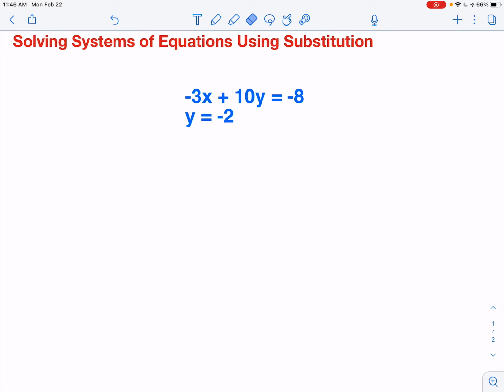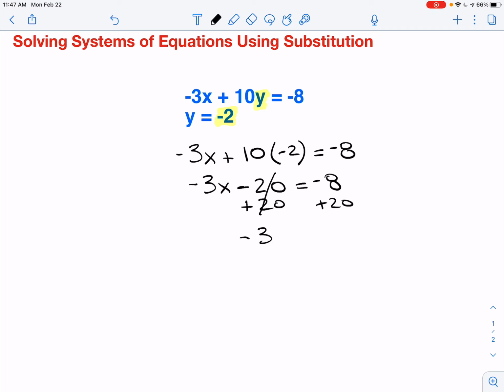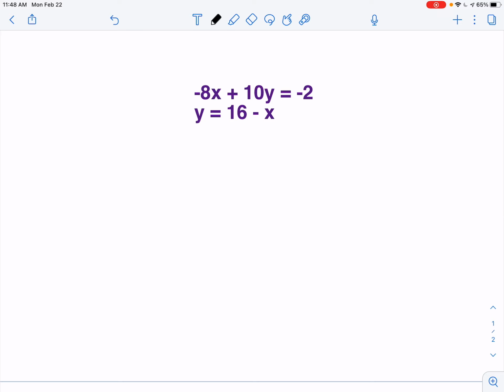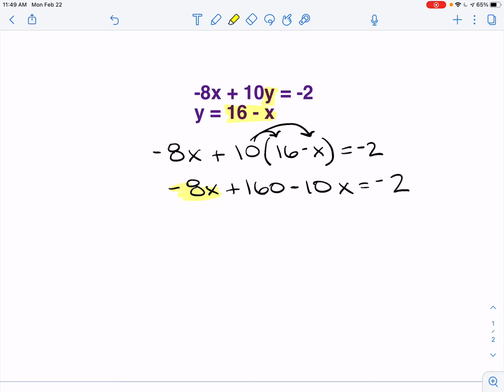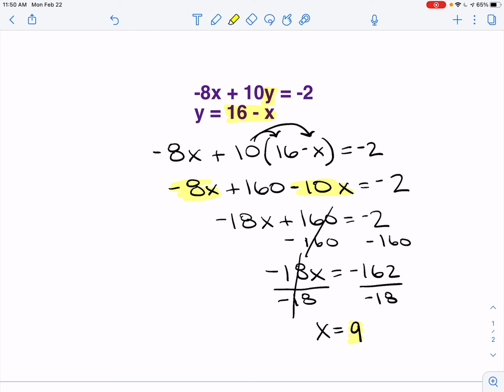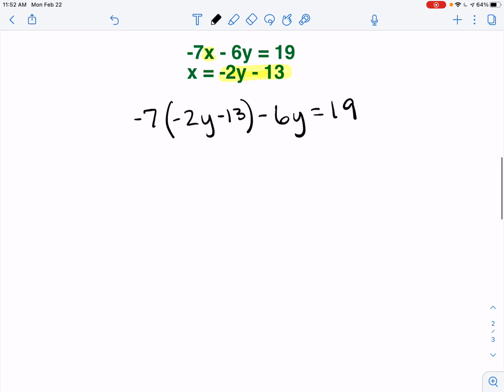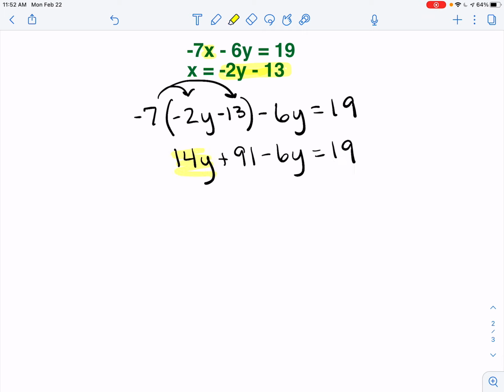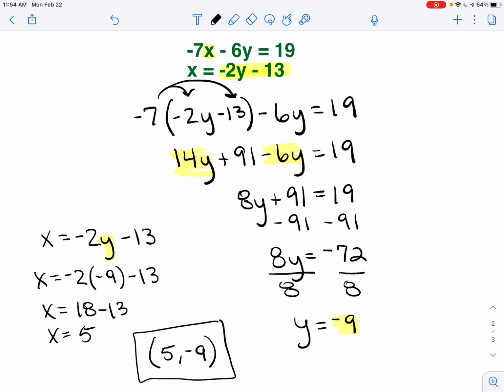Solving systems of equations using substitution